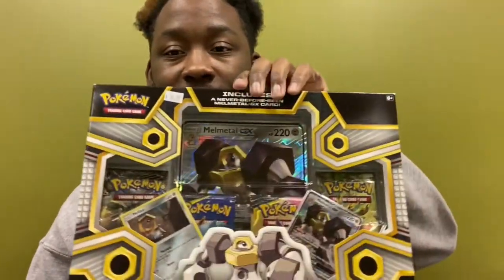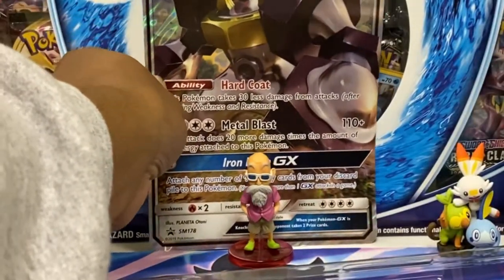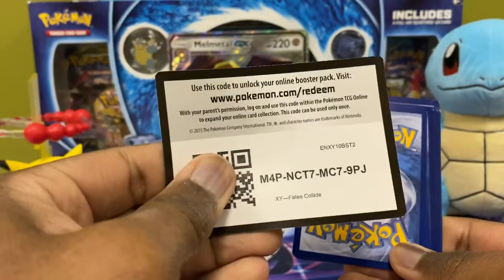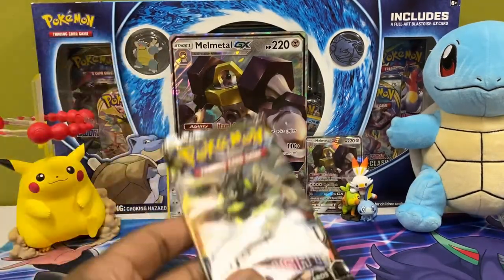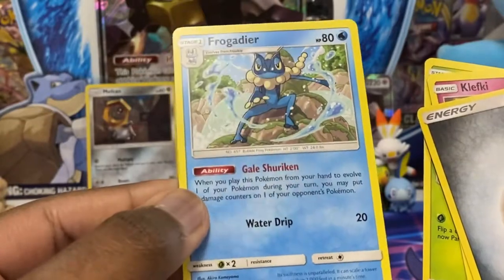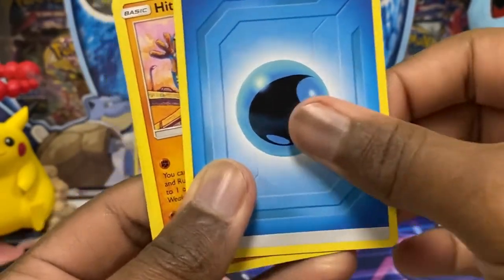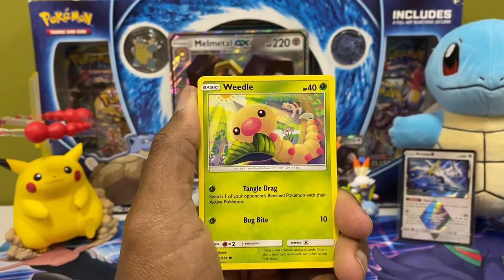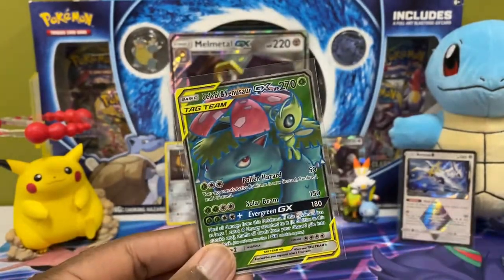Opening My Last Melmetal Box for Team Up Packs! Tag Team Pokemon Cards?!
I’m glad I opened this box! If you enjoyed this video, please leave a like for me! It helps a lot!